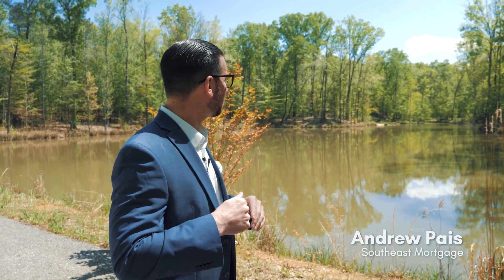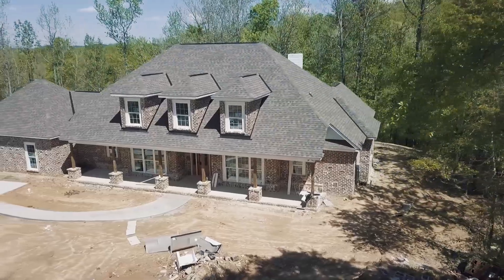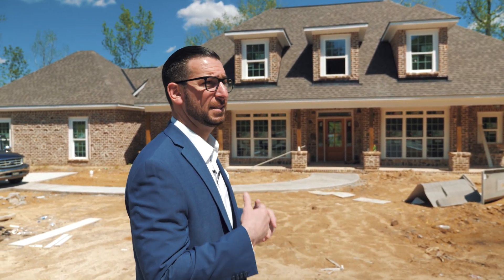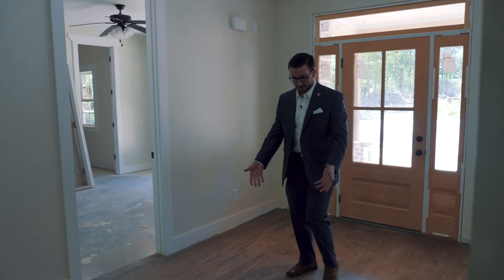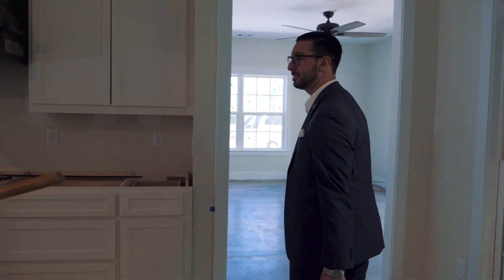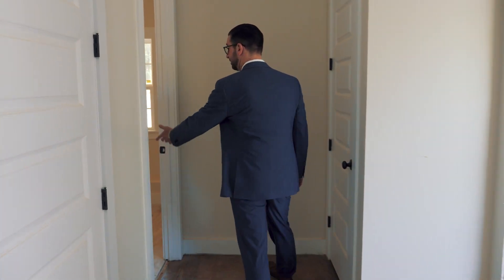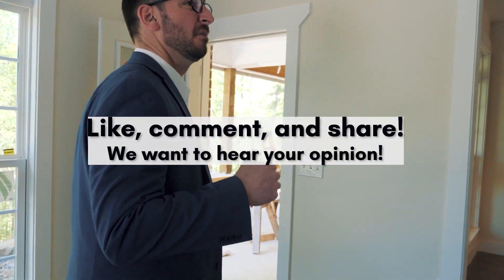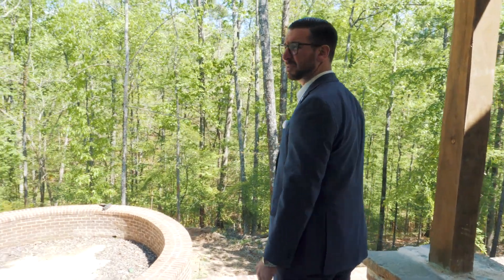Breath-taking Custom Dream Home! (Rock Falls in Phenix City, AL)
We visit the beautiful Rock Falls in Phenix City, Alabama! Only 7 miles from downtown! Gentle rolling hills shaded by a canopy of beautiful old hardwoods… Welcome to Rock Falls. A brand new gated community where nature is your neighbor. Perhaps there will be a creek running past your back porch.